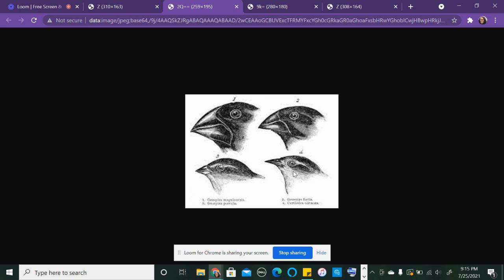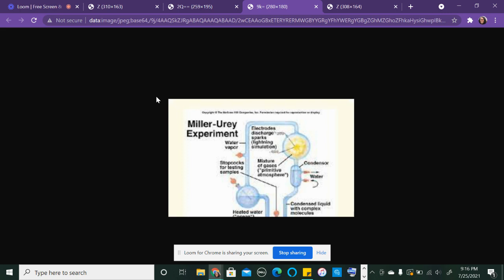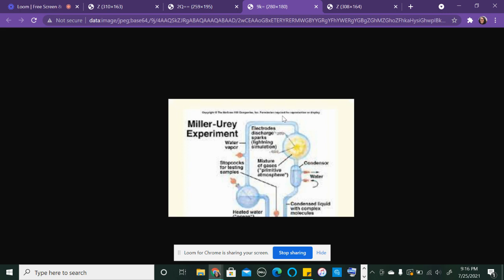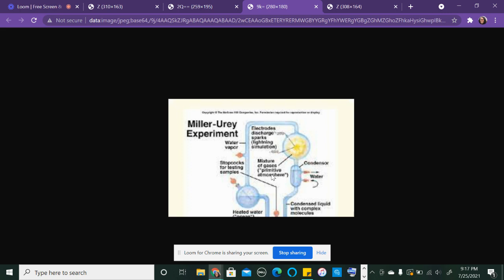Section 10 Spontaneous generation and biogenesis- Loom example 3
This is an overview from the MAAPS Mississippi College and Career Readiness textbook. This is a condensed version of the chapter highlighting the important information.